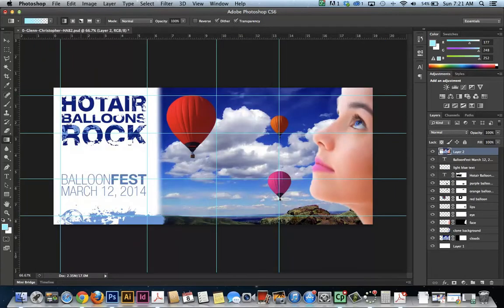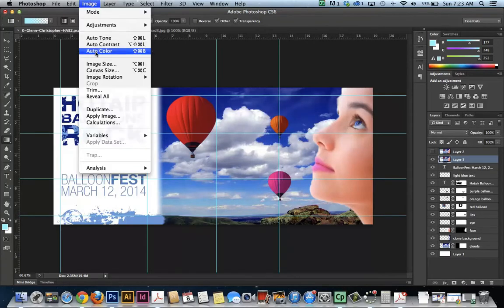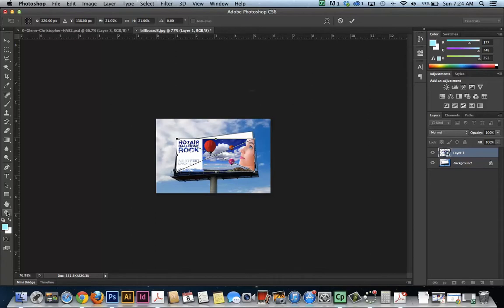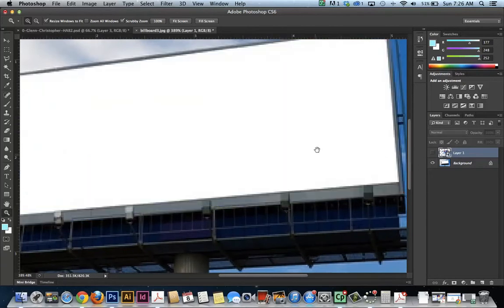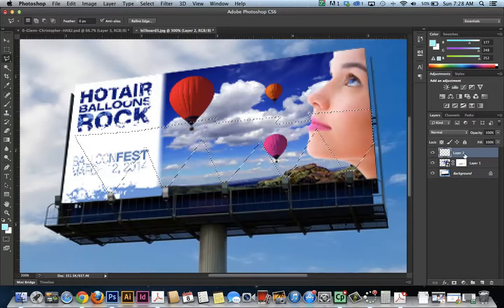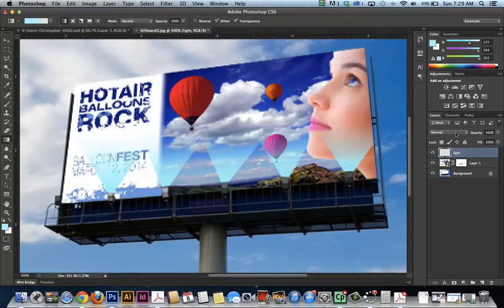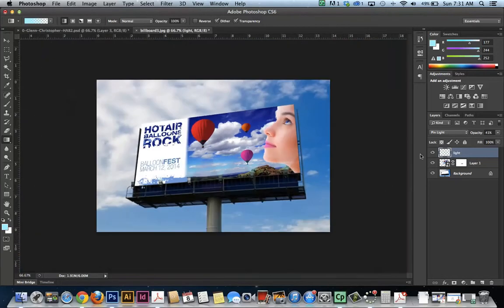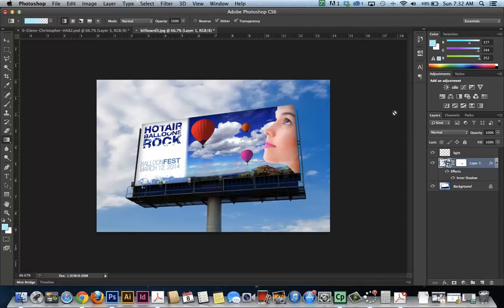HAB smart object